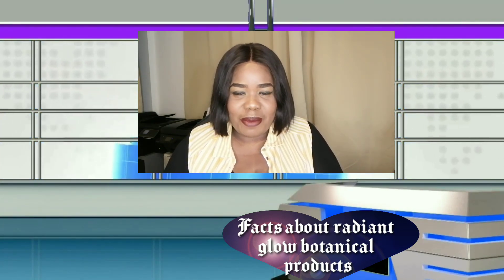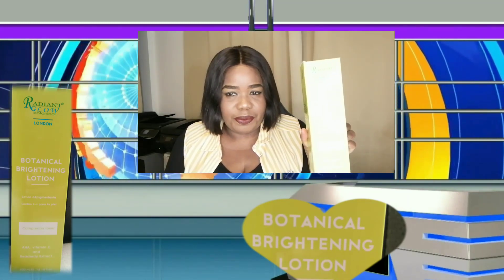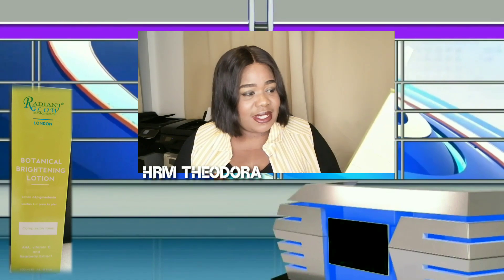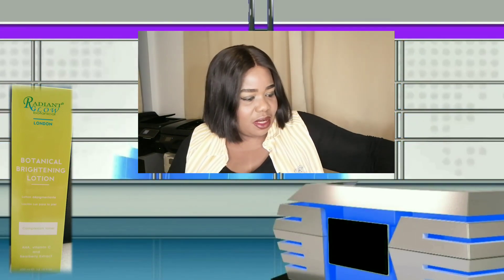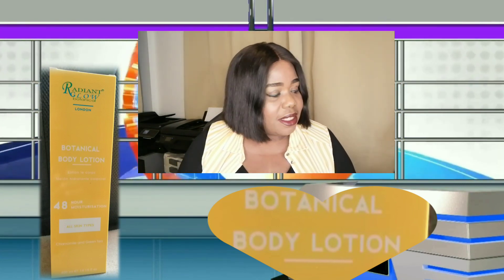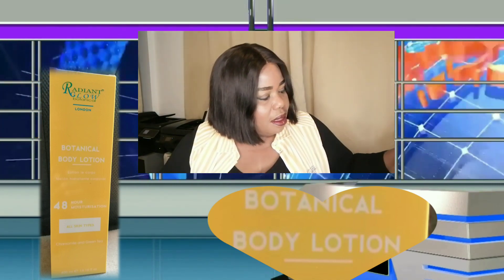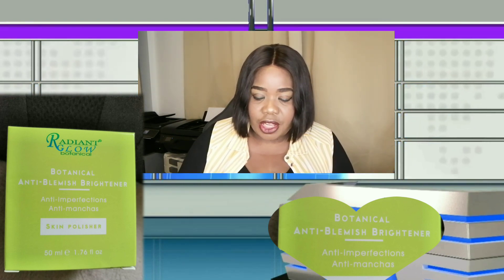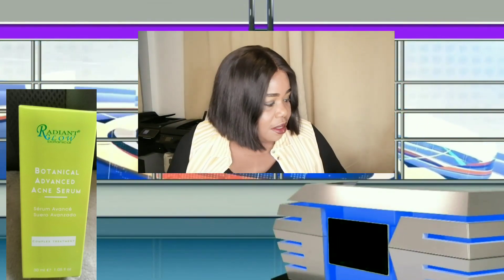Facts About Radiant Glow Botanical Products....The best review..Watch now!